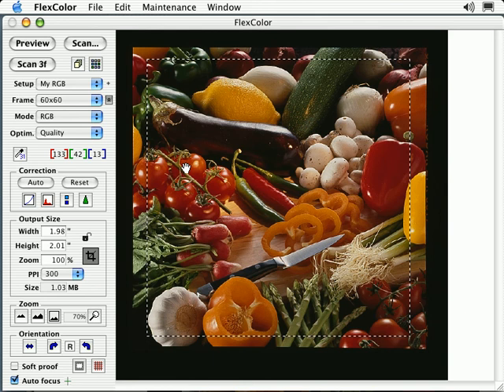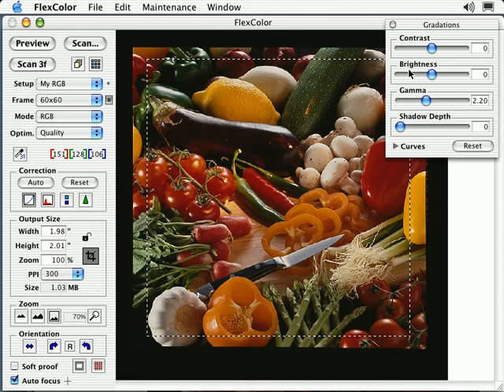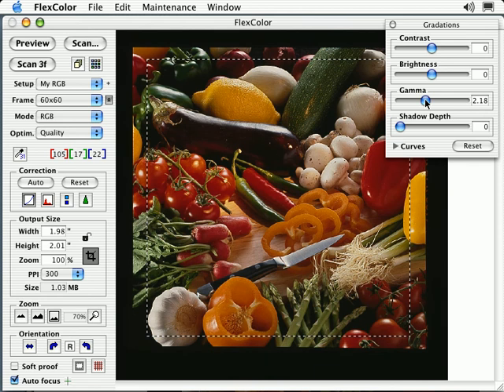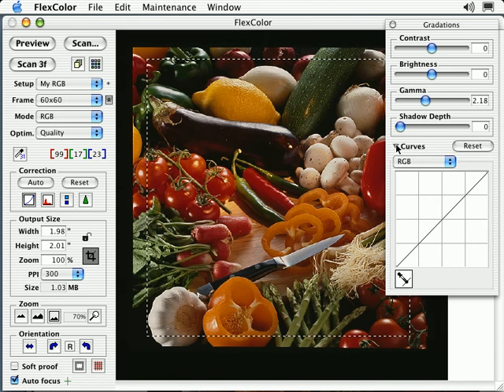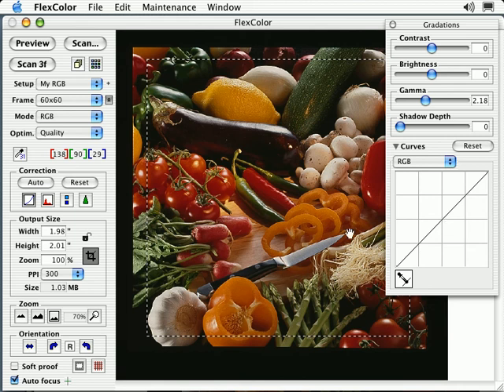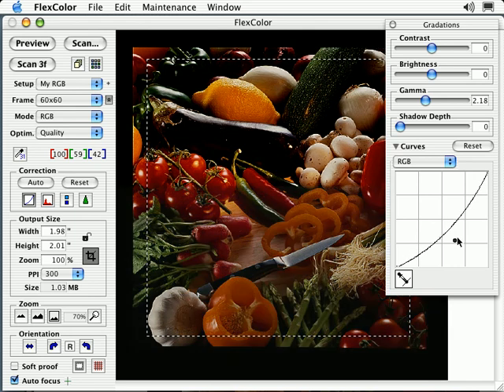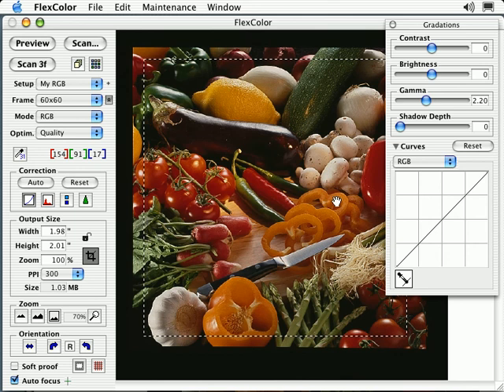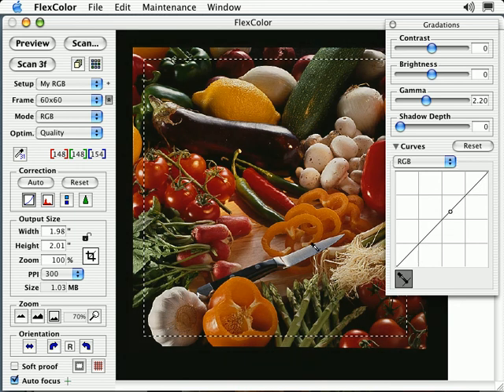Imacon Flextight Training Lesson 3: Contrast & Brightness 3/7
Official Imacon Flexcolor Training sessions setting contrast and brightness using the gradation window